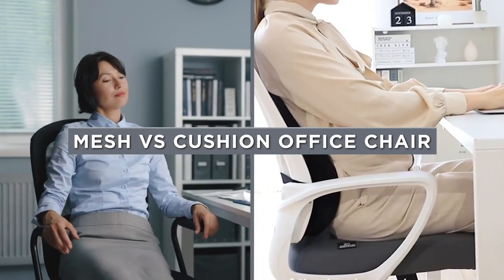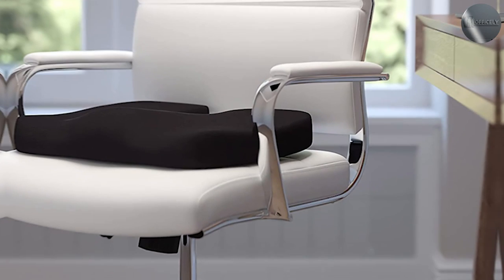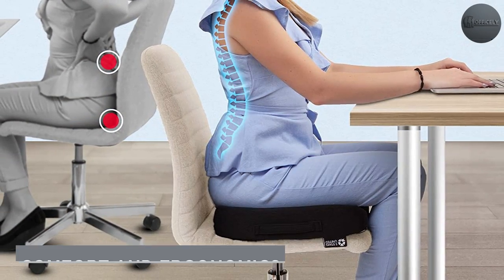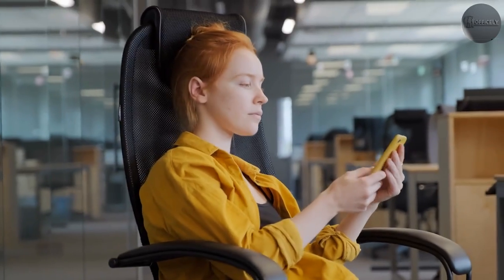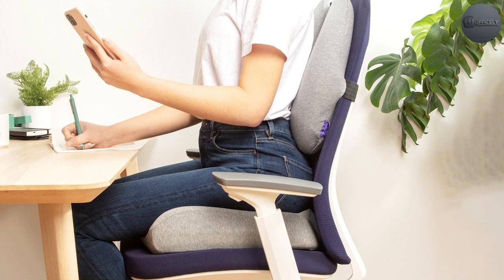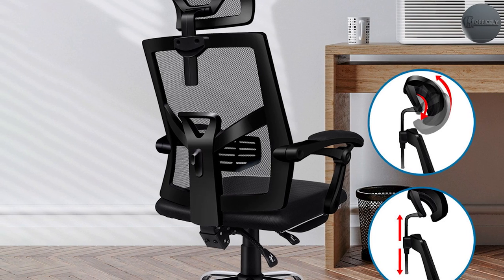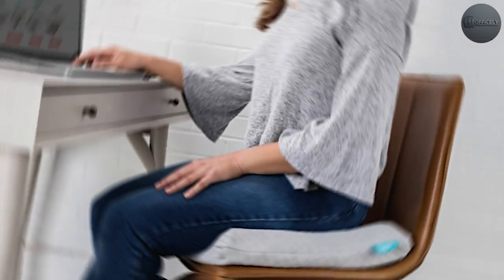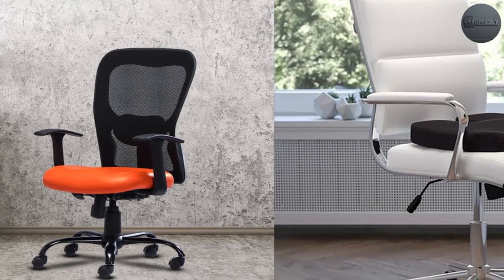Mesh vs Cushion Office Chair: Which is Best for You?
Are you looking for the perfect office chair that provides optimal comfort and support during long work hours? In this comprehensive YouTube video, we compare mesh and cushion office chairs to help you make an informed decision.

Choosing the right office chair is essential for maintaining good posture and preventing back pain. That's why we dive deep into the features, benefits, and drawbacks of both mesh and cushion office chairs.

Discover the pros and cons of mesh chairs, known for their breathability and ergonomic design, allowing air to circulate and keeping you cool even in the hottest weather. On the other hand, we explore the plush comfort and softness offered by cushion chairs, ideal for those seeking a more cushioned sitting experience.

Our expert panel discusses the importance of lumbar support, adjustability options, durability, and overall comfort. We also highlight key factors to consider when choosing between mesh and cushion office chairs, such as your work environment, personal preferences, and budget.

Whether you're a professional in need of a chair for your home office or someone looking to upgrade their workspace, this video will provide you with valuable insights and recommendations to ensure you find the perfect office chair for your needs.